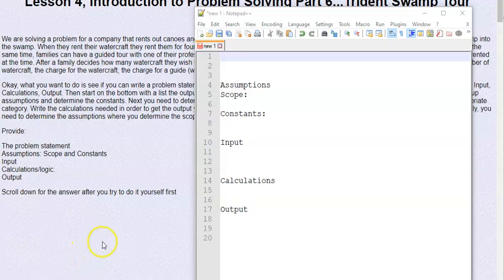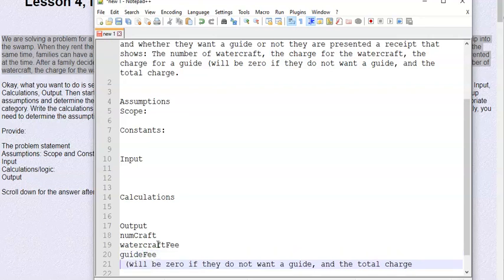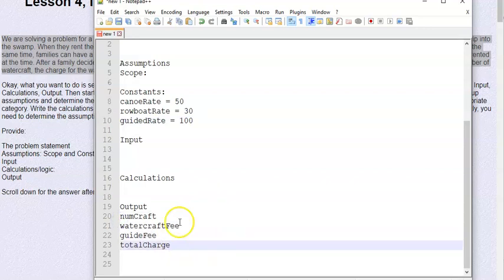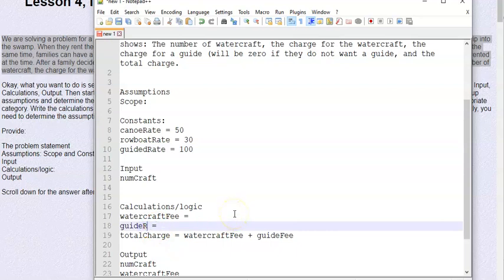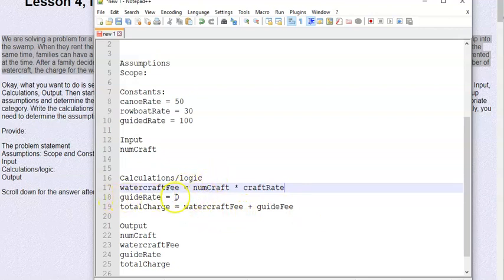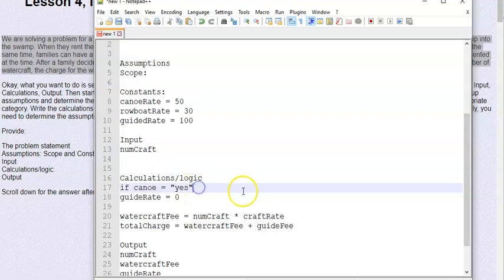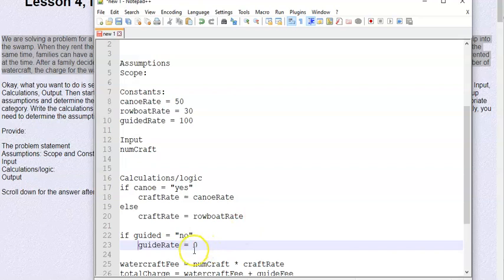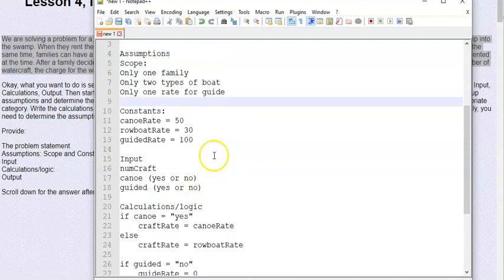20 lesson4 problem statement